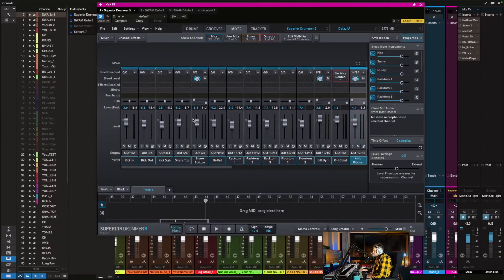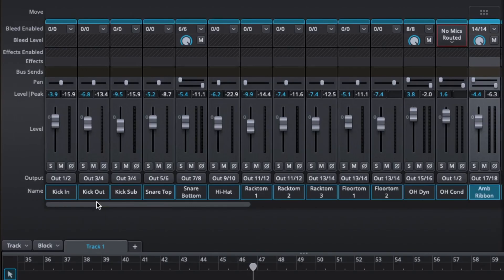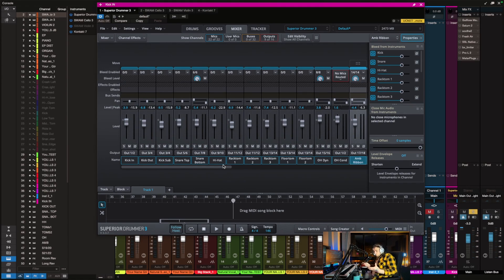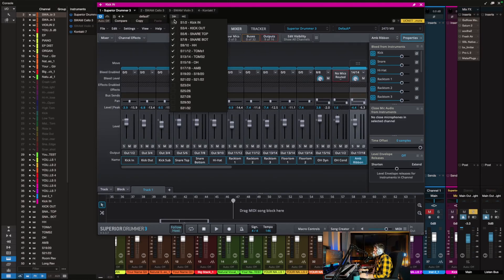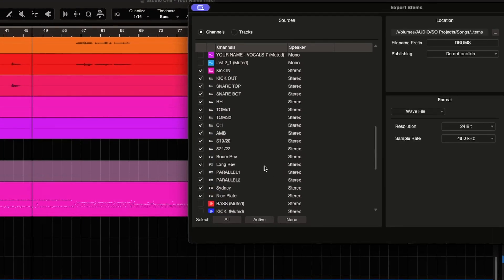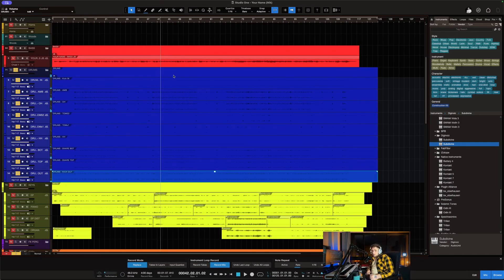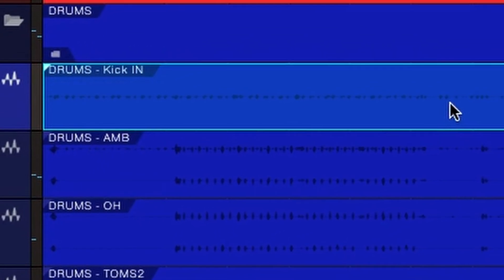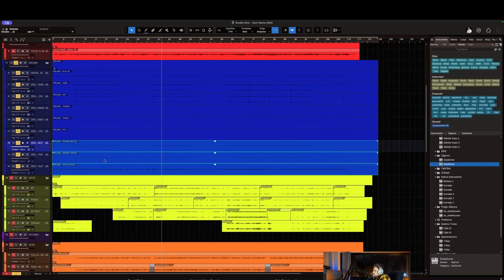Export Drum Tracks from Superior Drummer in Studio One EASY!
This is a quick tutorial on how to export and gain access to individual drum tracks of Superior Drummer 3 in Studio one 6! Quite an easy process and gives you a lot more flexibility in mixing the individual drum tracks !